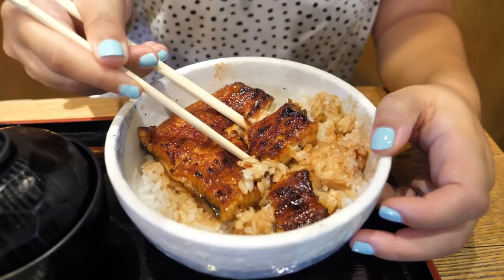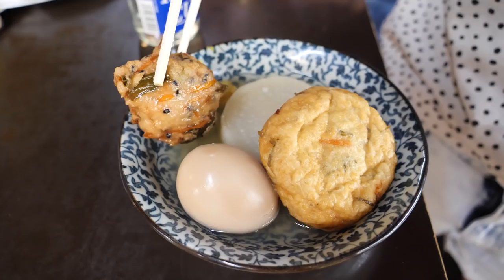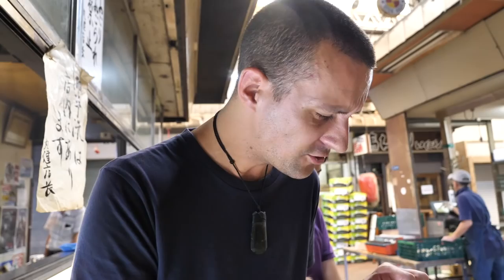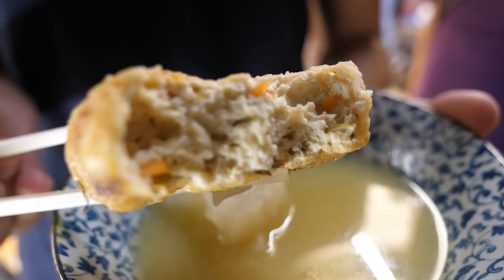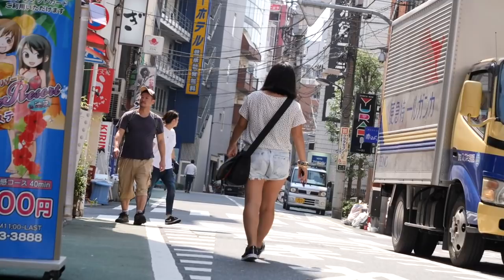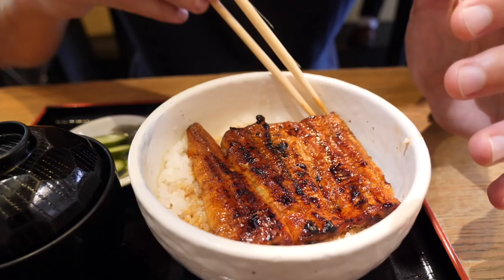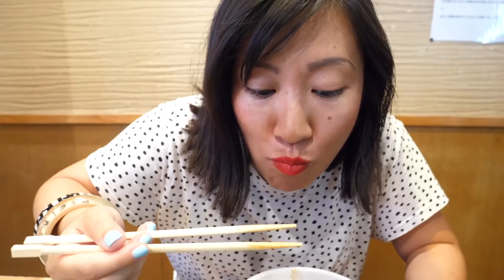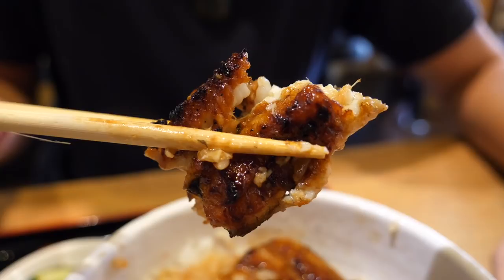Delicious TOKYO STREET FOOD tour | BEST local Japanese food - ODEN + HOT Sake cocktail + Unagi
TOKYO. Just that one word is enough to excite anyone who loves to eat. In this Tokyo series we’re taking you along to LOCAL SPOTS where the food is amazing and which you won’t see in other YouTube videos. In this video we eat Japan’s most beloved fast food- oden, drink a sake cocktail for breakfast and eat unagi- freshwater eel, a Japanese obsession.

One of Japan's most beloved fast foods, oden, a bubbling hot pot of vegetables, tofu and fishcakes can be found everywhere from the most exclusive of restaurants to the ubiquitous konbini (convenience stores). Our first stop is Maruken Suisan a family run oden eatery where the fishcakes are all made in house and where diners lean on communal tables snacking on dashi drenched daikon and fluffy fishcakes whilst sipping on sake.

Order a cup of sake and drink three quarters of it before asking for dashiwari where the staff will top up the rest of your sake cup with oden broth and a sprinkle of shichimi (Japanese spice mix). Savoury, spicy and a warming burn from the sake- it makes for a unique end to your oden feast.

Our next stop is to a local unagi restaurant for a lunch of mouthwatering freshwater eel. Eel is a Japanese obsession and unagi is famous not only for its buttery flesh and beautiful flavour but the belief that it is stamina inducing. We eat a simple unagi-don (eel on rice) set lunch with soup and pickles. It’s perfection!
Where we ate:

Oden at Maruken Suisan,  Japan, 〒115-0045 Tokyo, Kita, 赤羽１丁目２２−８. Open 10:00am to 9:00pm. Closed 3rd Wednesday of each month.

Unagi at Manmaru Ikebukuro, 2 Chome-13-８ Ikebukuro, Toshima-ku, Tōkyō-to 171-0014, Japan. Open 11:00am to 3:00pm and 5:00pm to 10:30pm. Closed Sunday.

We’re Thomas and Sheena, food and travel fiends. We travel full time, hunting for the best food in the world to showcase via our YouTube videos.